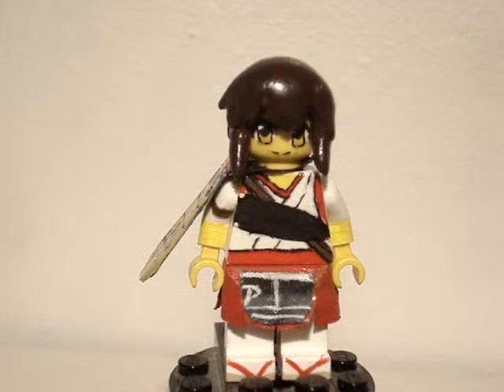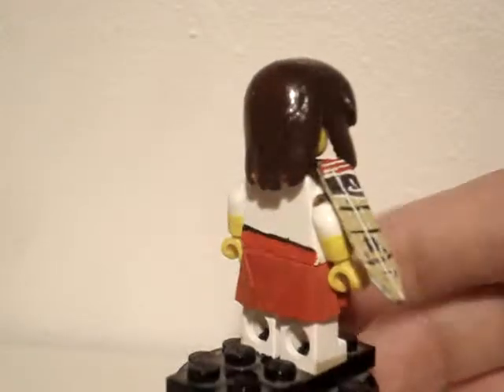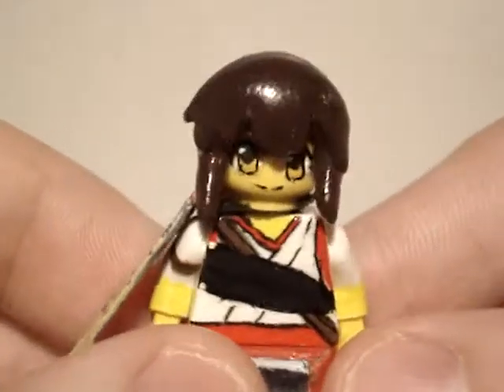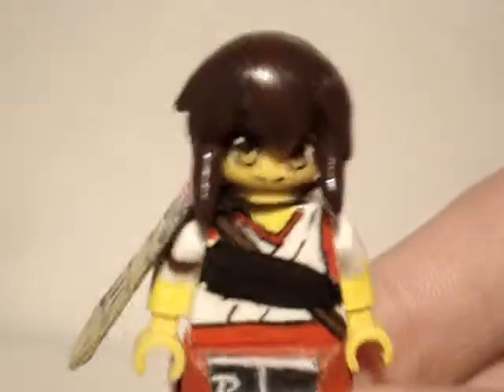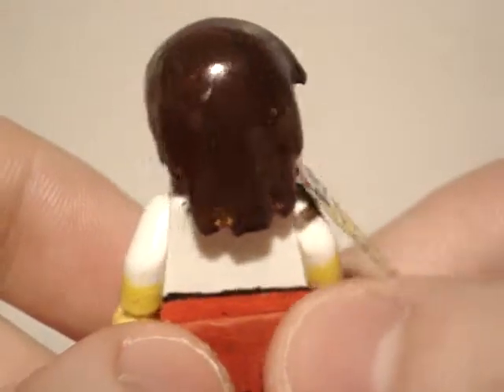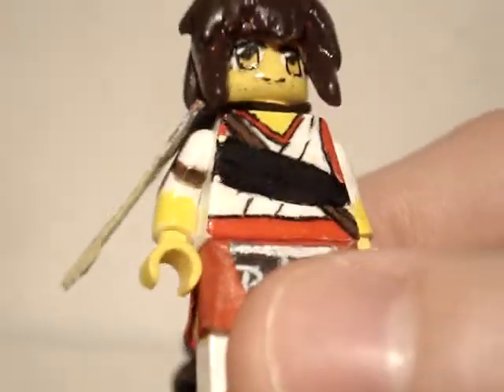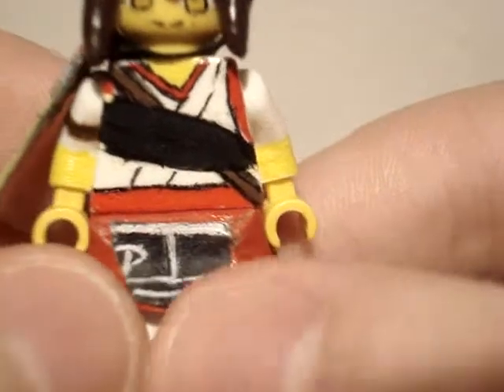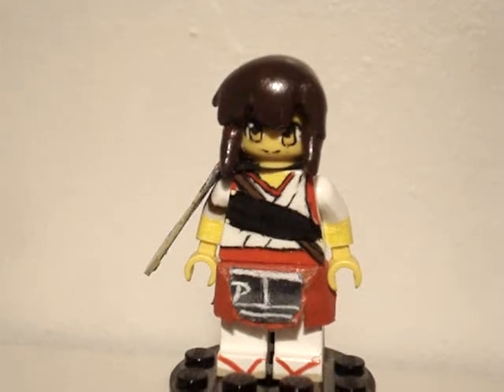KANCOLLE LEGO CUSTOM AKAGI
READ..
First one out Akagi
SHARE/LIKE  THIS VIDEO THANKS!!!